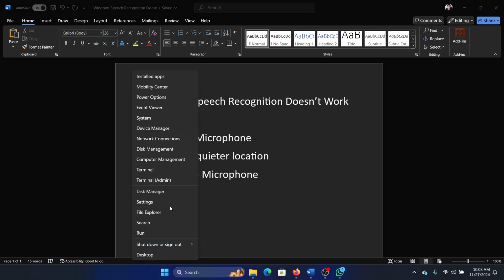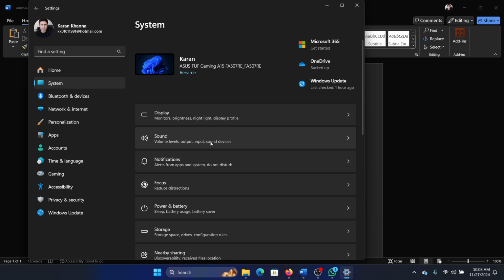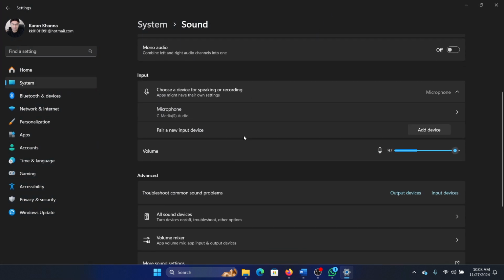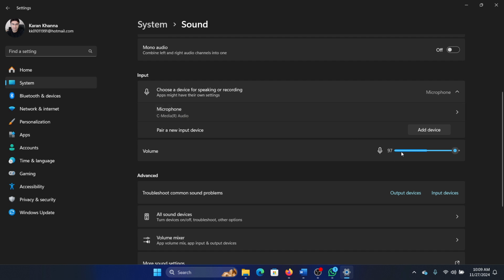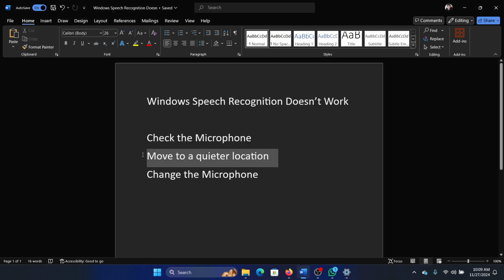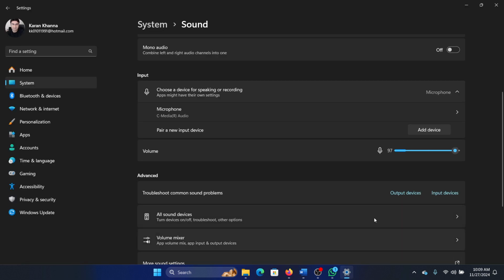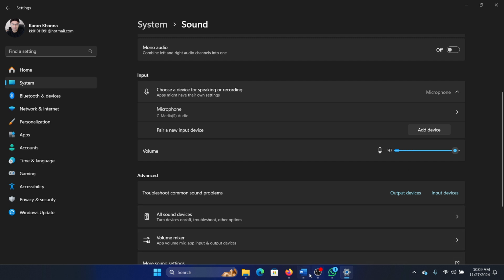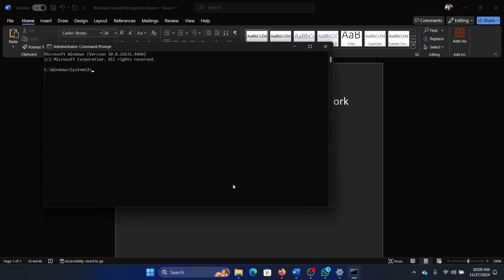How to Fix Windows Speech Recognition Doesn’t Work on Windows 11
Video Title: How to Fix Windows Speech Recognition Doesn’t Work on Windows 11

If you wish to fix Windows Speech Recognition Doesn’t Work then please watch this video.